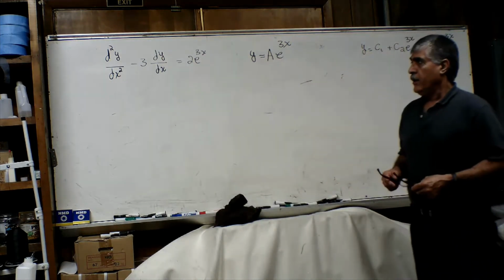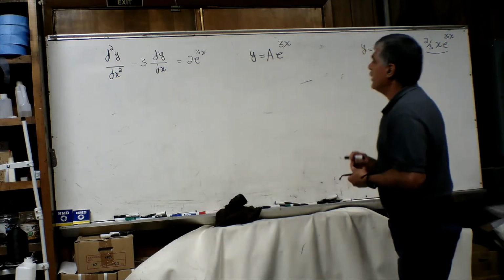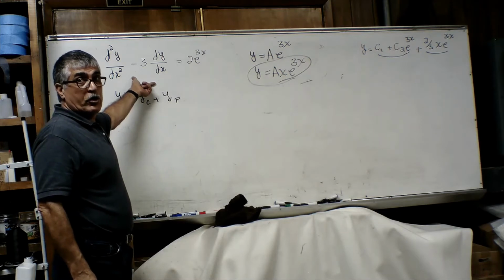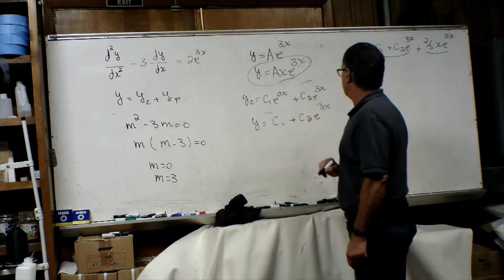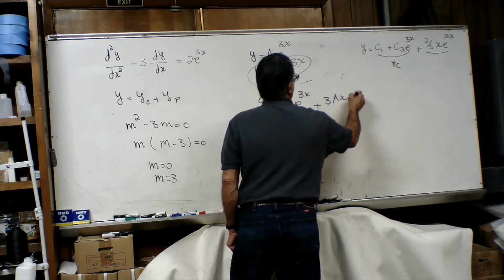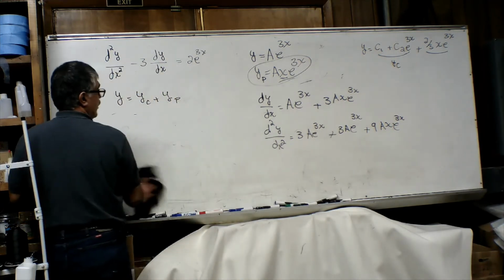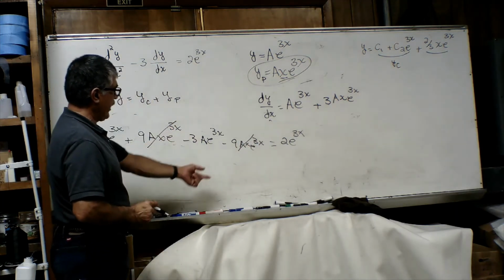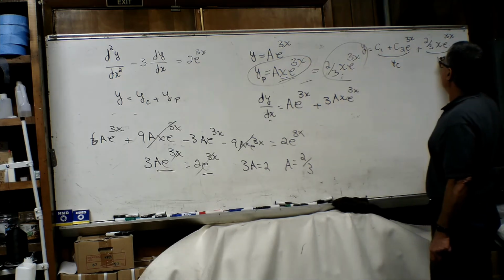Repeated Solution Case in solving higher order non-homogeneous differential equations.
Repeated Solution Case: How to assume a particular solution for a non-homogeneous portion of a higher order differential equation, when we have a repeated solution.